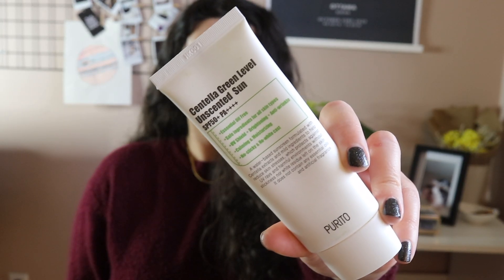What's going on with Purito & their Sunscreen?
I kept saying physical/mineral sunscreen, but it's a chemical sunscreen. Sorry guys, should've been more careful. The Comfy Water review was too fresh in my mind.

The original post from Judit at incidecoder can be found and the IG post can be found

ABOUT ME
My name is Romy. I work full-time in healthcare and specialize in cancer. I've had the privilege to study everything from organic chemistry to anatomy, so I hope to apply whatever knowledge I have to skincare and share it with you. All I know is what I don't know, so let's talk skincare and have fun. (Nothing I say is meant to diagnose you though, please make sure to reach out to your healthcare practitioner if you have any skin concerns.)